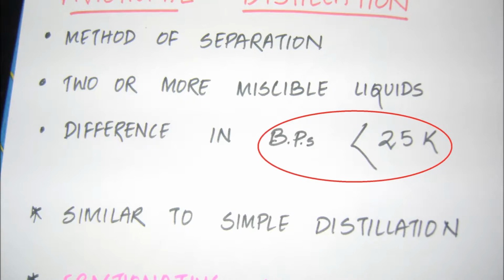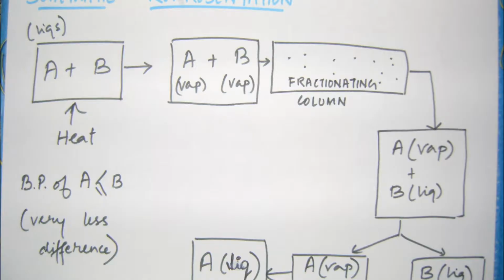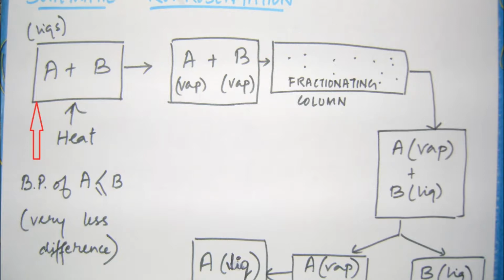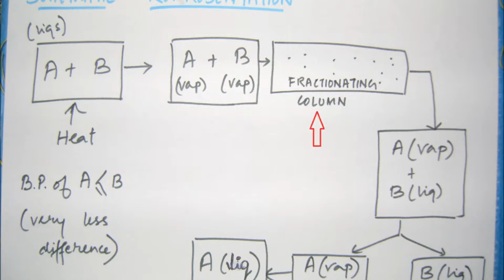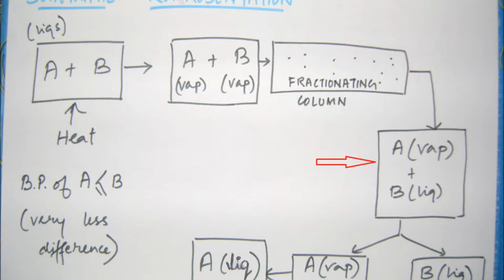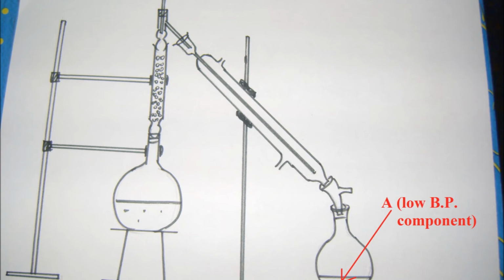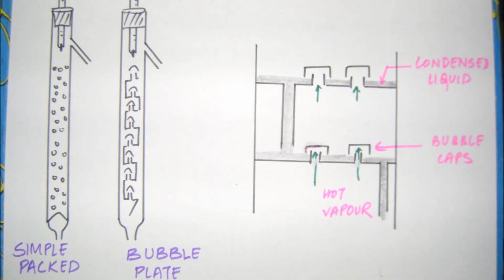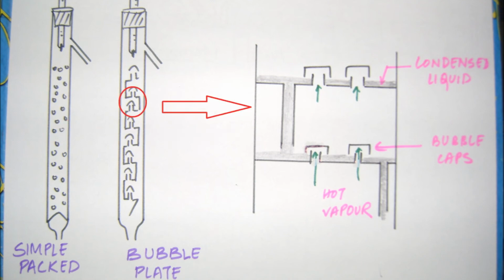FRACTIONAL DISTILLATION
Hello Friends,

Fractional distillation is used for the separation of a mixture of two or more miscible liquids for which the difference in boiling points is less than 25K. The apparatus for fractional distillation is similar to that of simple distillation, except that a fractionating column is fitted in between the distillation flask and the condenser.
A simple fractionating column is a tube packed with glass beads. The beads provide surface for the vapors to cool and condense repeatedly. When vapours of a mixture are passed through the fractionating column, because of the repeated condensation and evaporation, the vapours of the liquid with the lower boiling point first pass out of the fractionating column, condense and are collected in the receiver flask. The other liquid, with a slightly higher boiling point, can be collected in similar way in another receiver flask.

Applications:
Separation of different fractions from petroleum products.
Separation of a mixture of methanol and ethanol.

Due to social nature of this broadcasting channel videos may unknowingly contain content copyrighted by another entity or person. The broadcaster of this channel is a messenger and sharer of information.